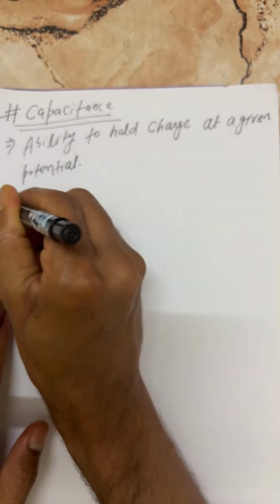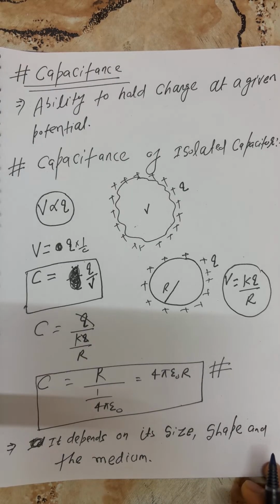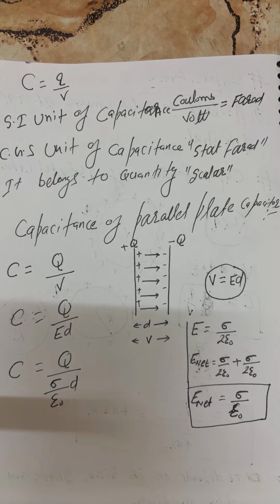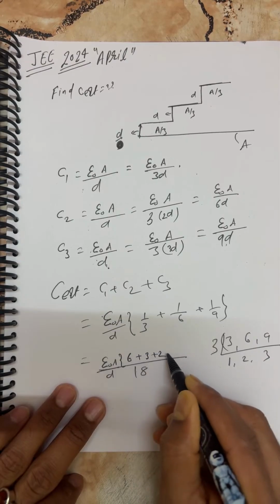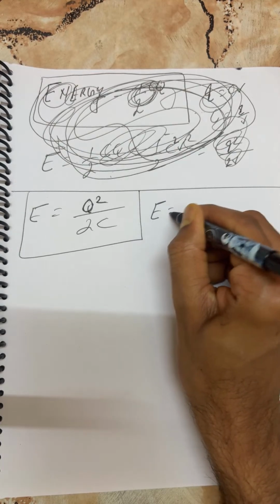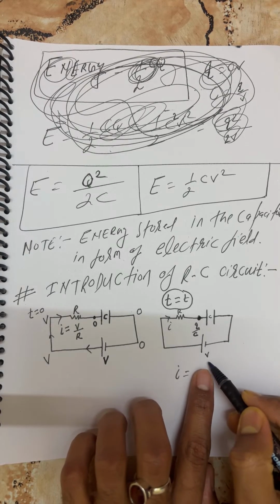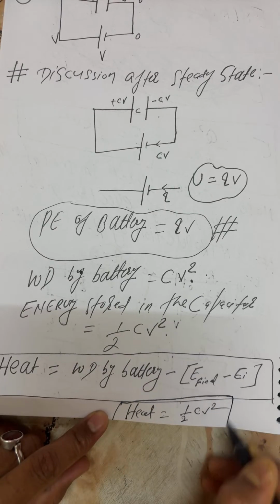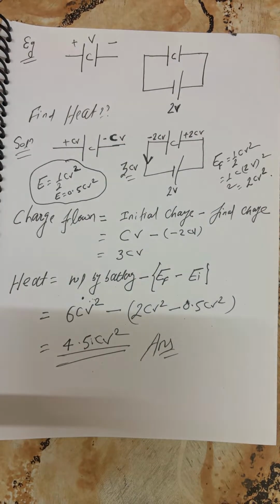PHYSICS POINT B.K Sir is live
Introduction of capacitor, capacitance of parallel plate capacitors, Energy density and energy stored in the parallel plate capacitor